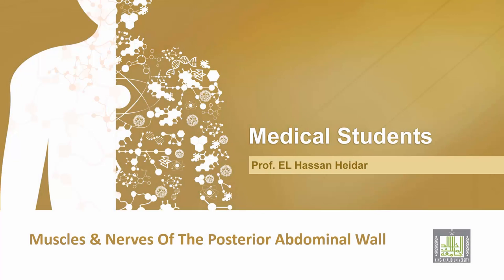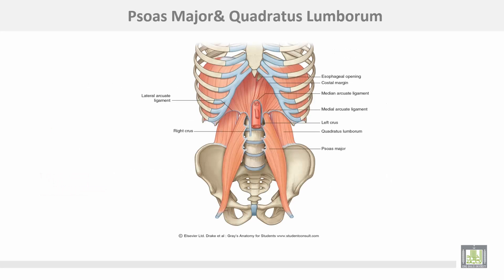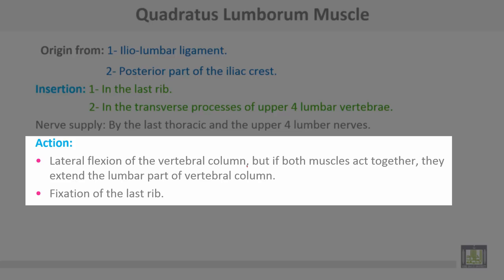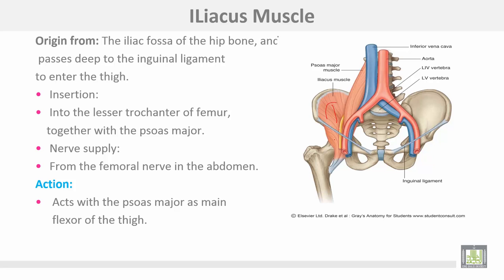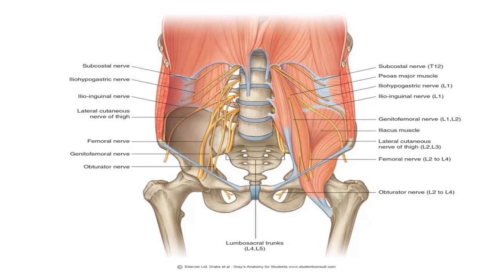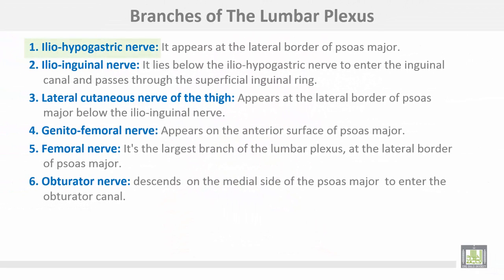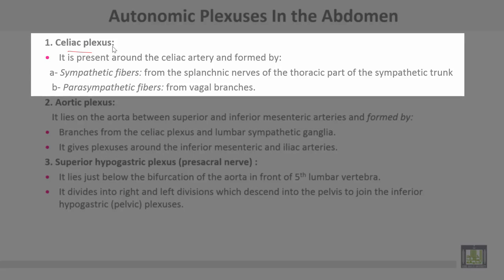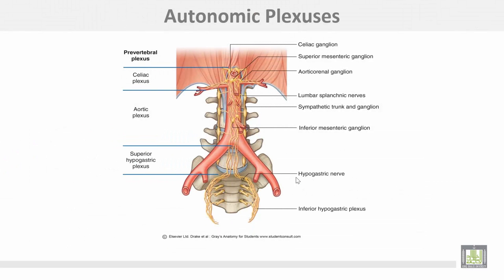Anatomy 1 | C2 - L17 | Muscles of the posterior abdominal wall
Lecture 17 : Muscles of the posterior abdominal wall
1- Psoas muscles
2- Quadratus lumborum
3- Iliacus muscle
4- lumbar plexus and its branches
5- Autonomic plexuses at the posterior abdominal wall